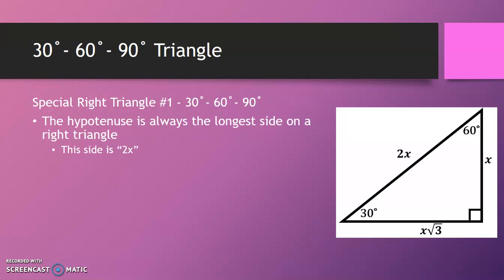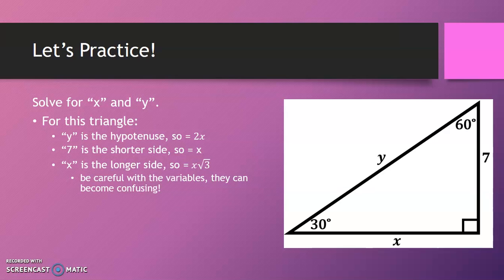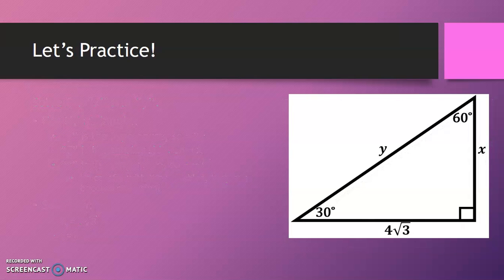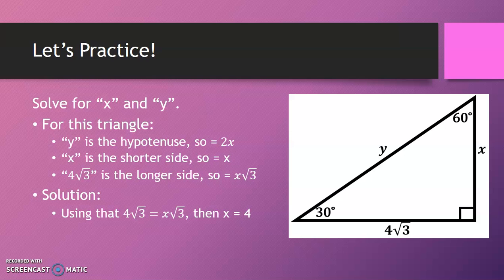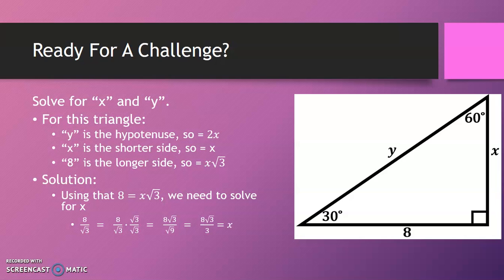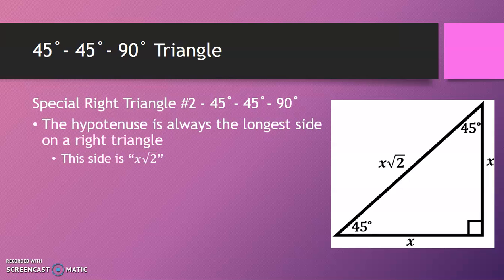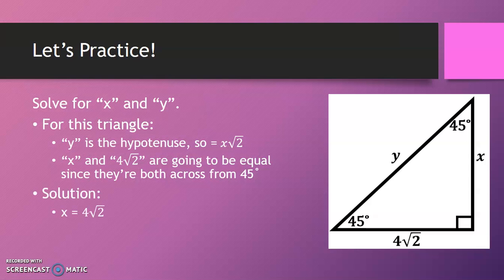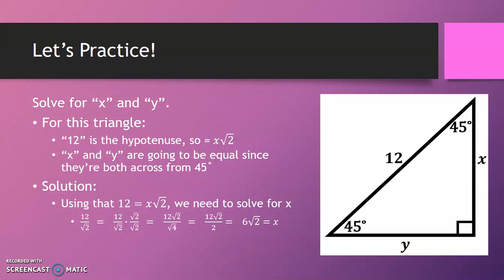Special Right Triangles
I hope you find it helpful with your journey with special right triangles.
Here is the link for the practice quiz if you'd like to give special right triangles a shot!